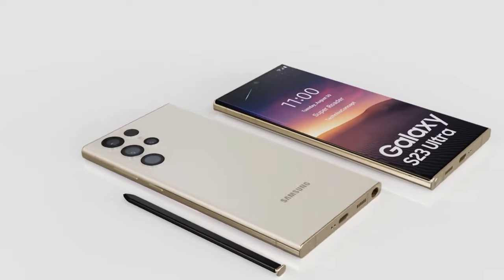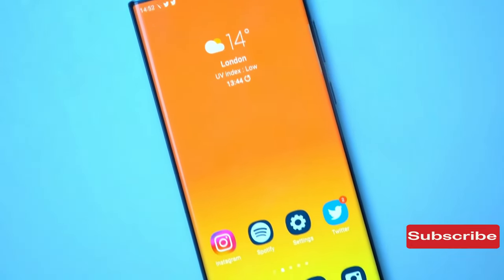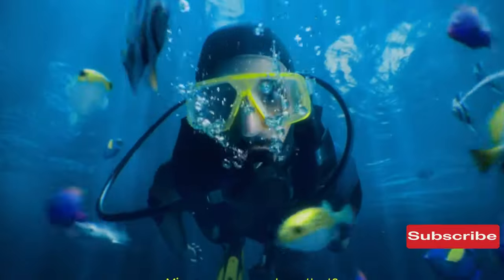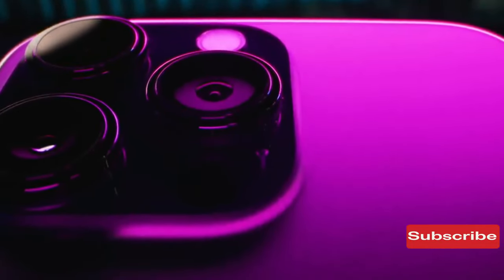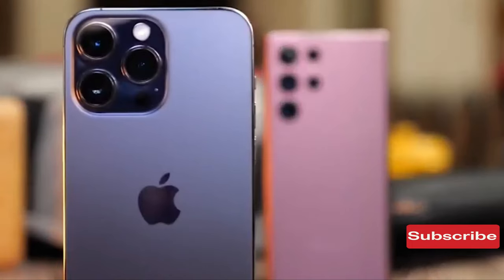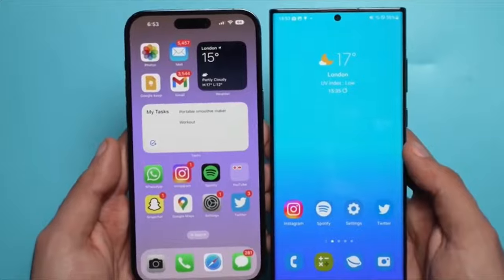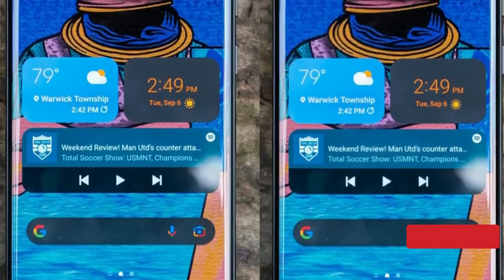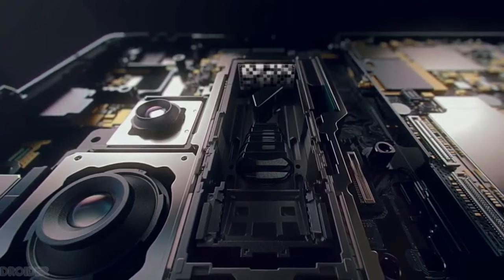Samsung Galaxy S23 Ultra - THE NEW BEST ANDROID! 🔋🔥🔥😍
Comparative tests showcase that the Samsung Galaxy S23 Ultra has a battery life comparable to that of both the Apple iPhone 14 Pro Max and 13 Pro Max.

 Last week, Samsung gave us a glimpse of what's to come with the launch of their newest flagship smartphone - the Galaxy S23 Ultra. It features upgraded cameras and better performing hardware, setting a new standard for what's possible on an Android device.